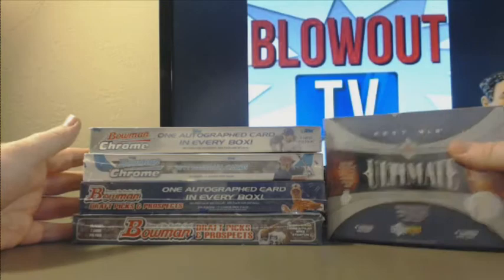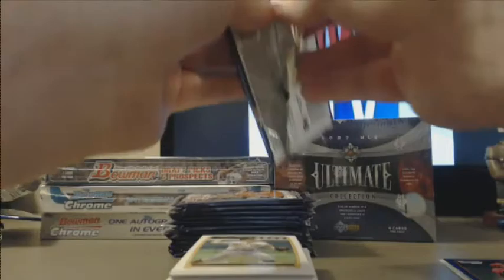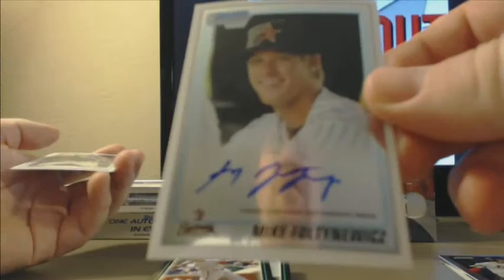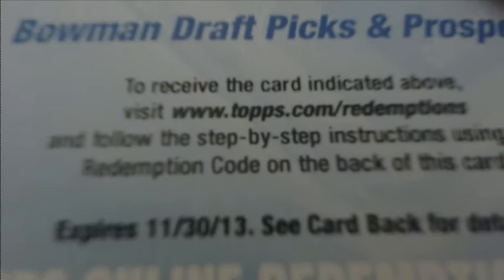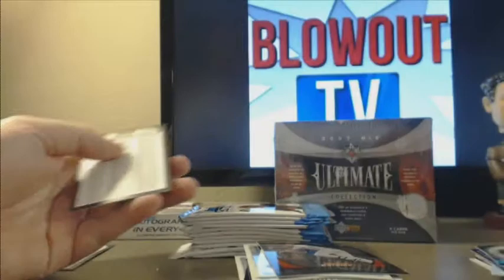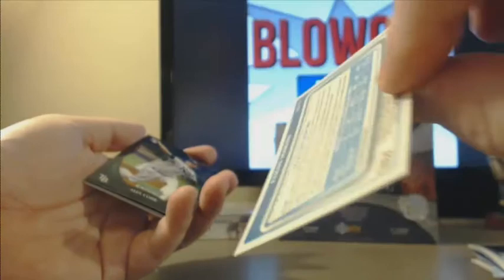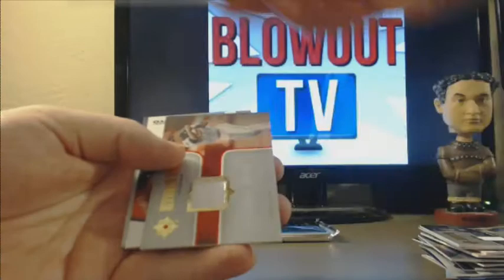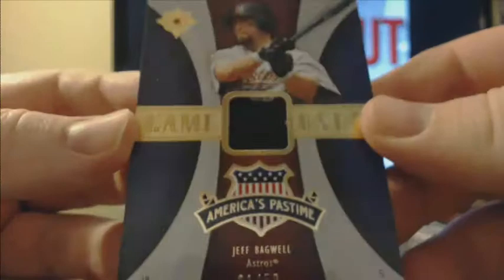Ultimate Bowman Group Break for BlowoutCards